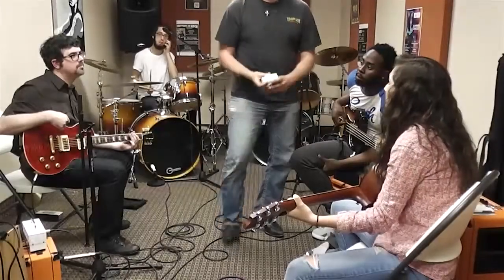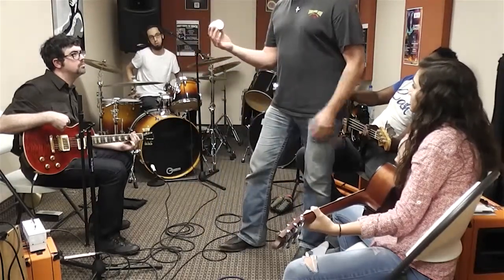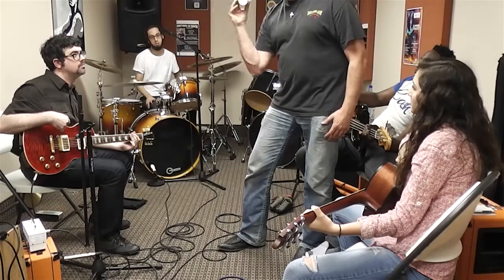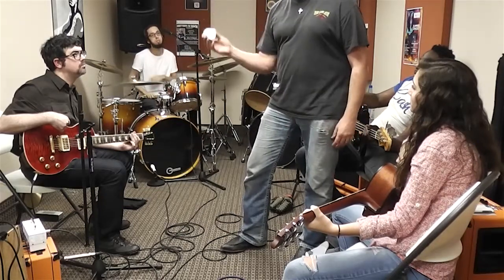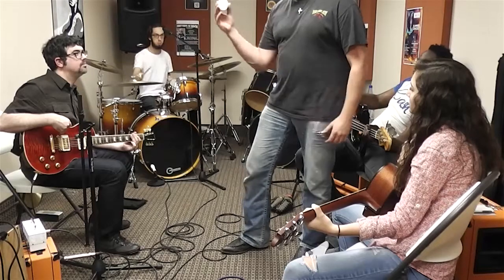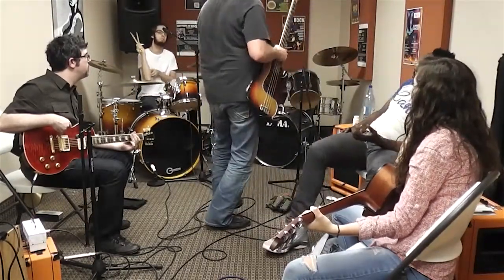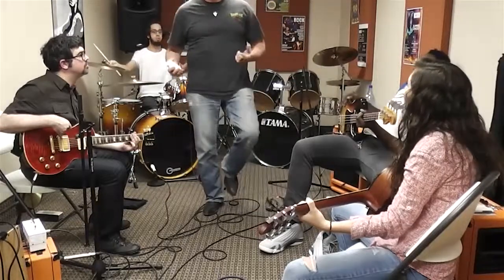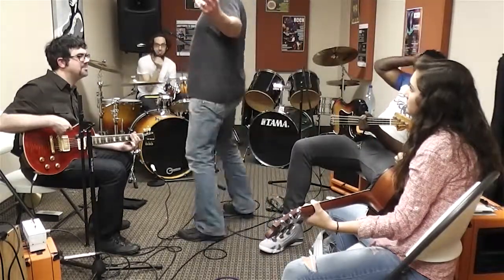Derek Ferwerda - Secret to Rhythm Lesson - In Your Eyes Groove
Audio/Video Recording and Production by Brian Walton